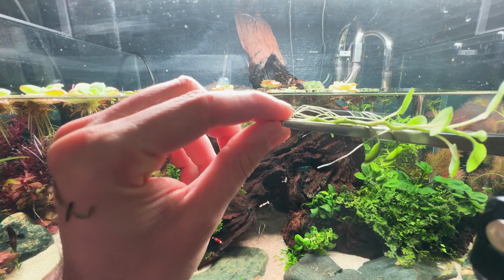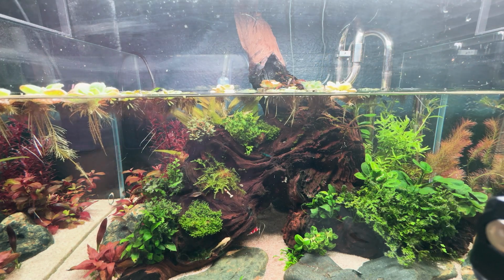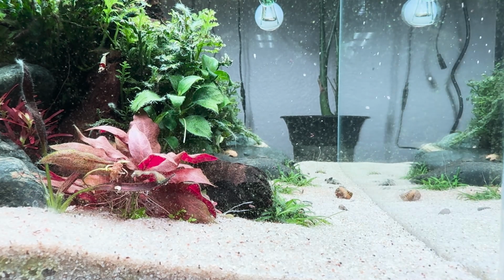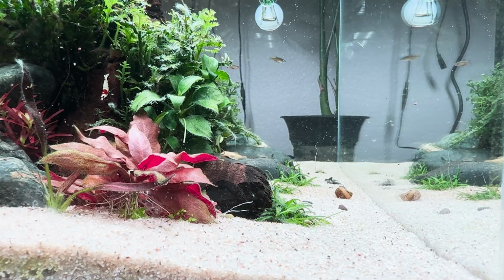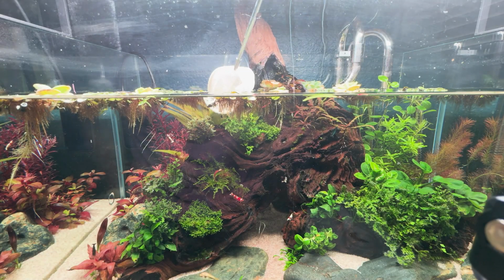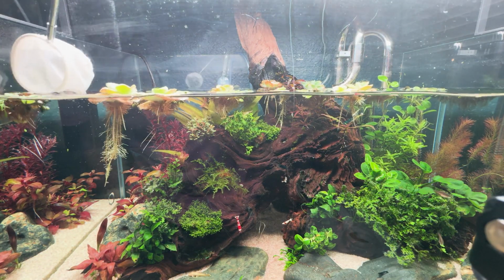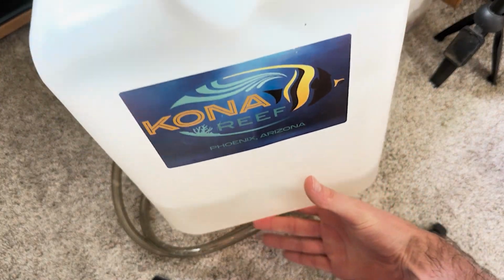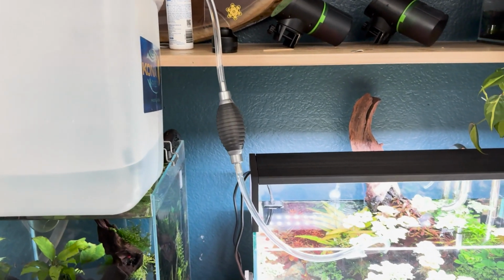5 MUST HAVE Aquascaping Tools For Beginners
🌟 Welcome to Aquascapeodyessy! 🌟

In this video, discover the **5 MUST-HAVE Aquascaping Tools for Beginners** that will transform your aquascaping experience. Perfect for anyone new to the hobby or looking to upgrade their toolkit, these essentials will make your journey smoother and more enjoyable. Plus, don't miss out on a special BONUS item that will take your setup to the next level!

🔧 Featured Tools:

Utensil Kit - Essential for precision and care in your aquascaping projects.

Glass Cleaner - Keep your tank crystal clear and algae-free.

Aquarium Net - Perfect for managing your aquatic life with ease.

Container - A must-have for various aquascaping tasks.

Siphon/Tube - Simplify your water changes and maintenance.

BONUS ITEM - Don't miss out on this game-changing addition!

🕒 Time Stamps:
00:00 - Intro
01:10 - Utensil Kit
03:35 - Glass Cleaner
05:11 - Aquarium Net
06:18 - Container
07:23 - Siphon/Tube
08:24 - Bonus Item
09:44 - Recap